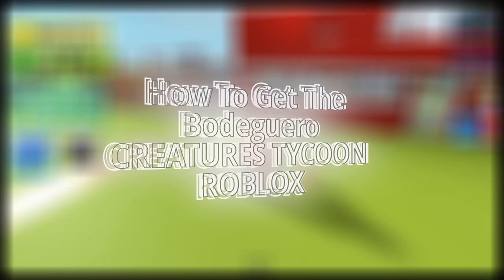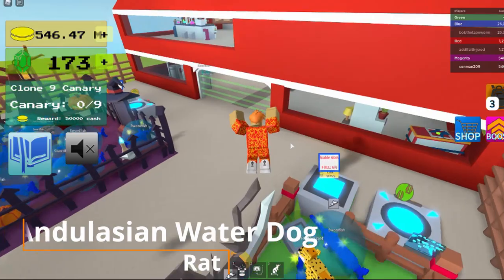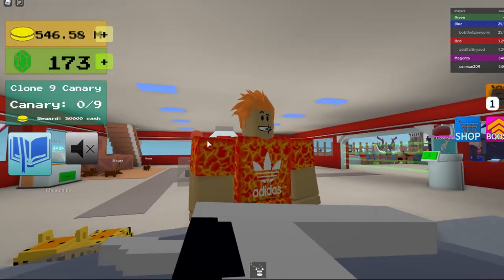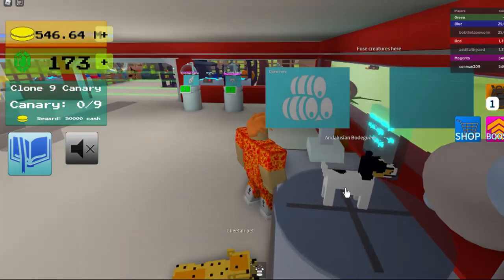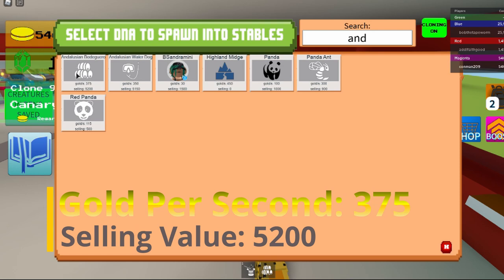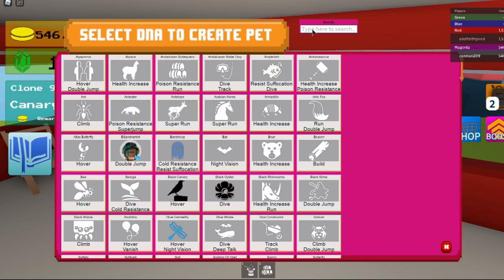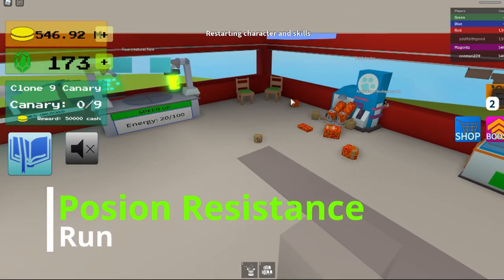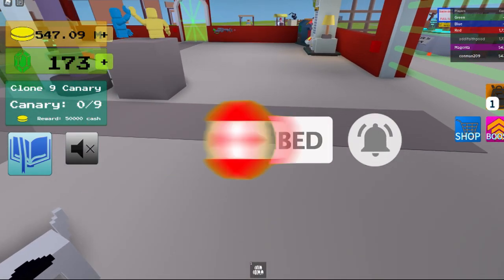How To Get The Andulasian Bodeguero Roblox Creatures Tycoon